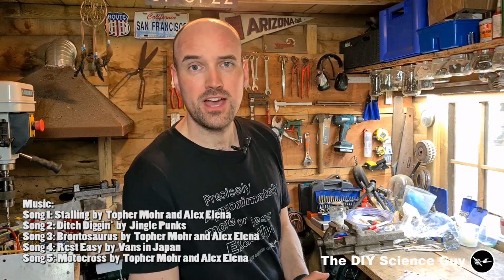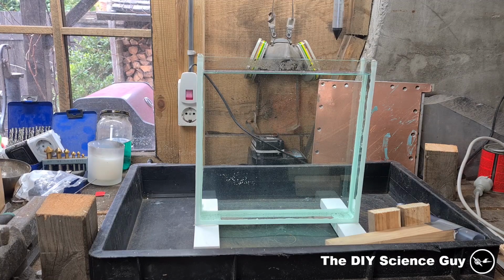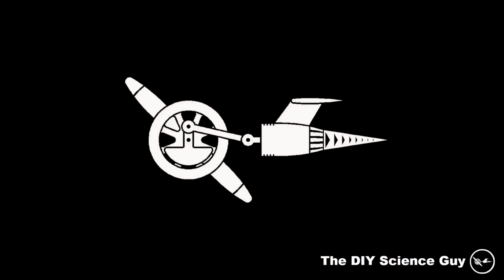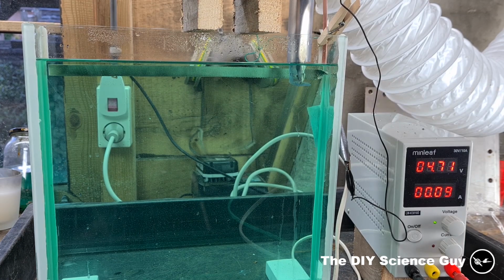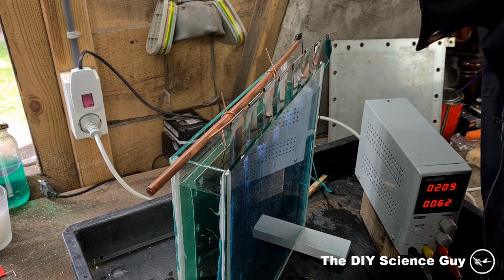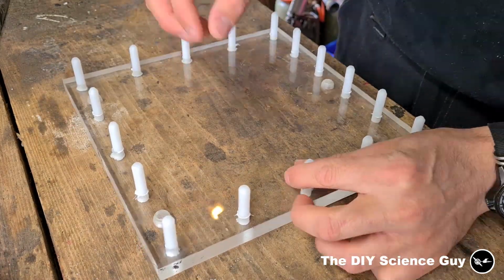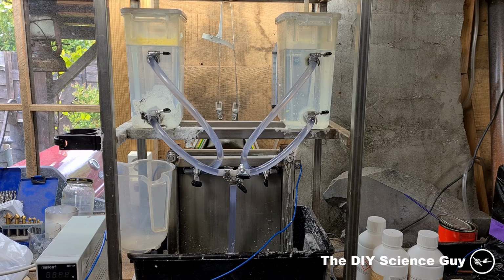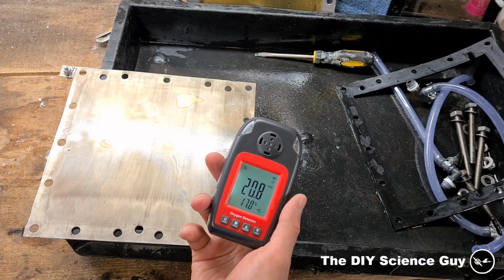Hydrogen Generator #6 Nickel Plating and Testing the Electrode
Song 1: Stalling by Topher Mohr and Alex Elena
Song 2: Ditch Diggin' by Jingle Punks
Song 3: Brontosaurus by Topher Mohr and Alex Elena
Song 4: Rest Easy by Vans in Japan
Song 5: Motocross by Topher Mohr and Alex Elena